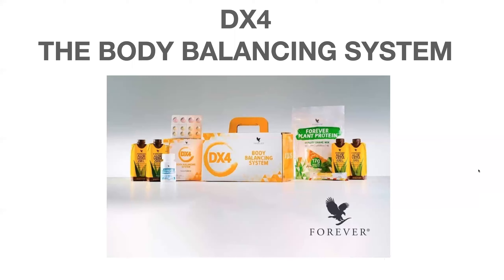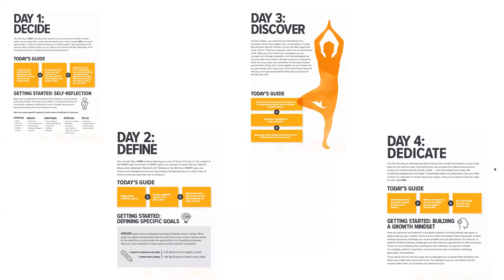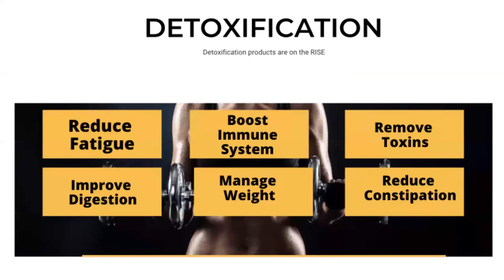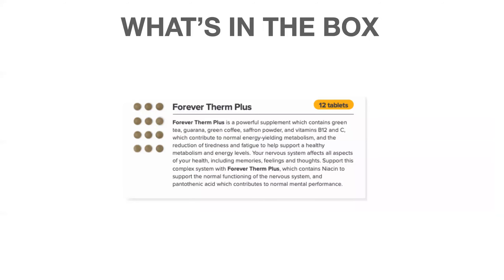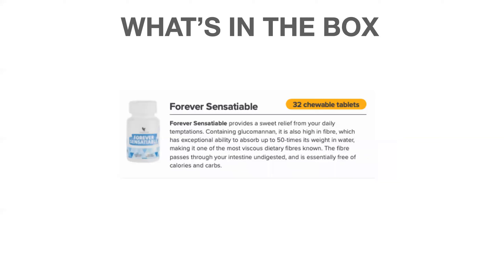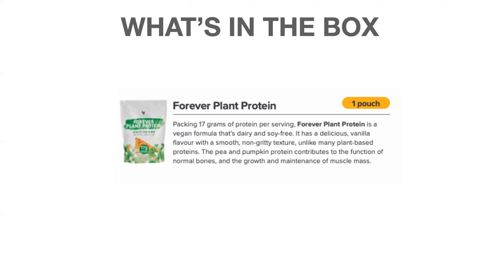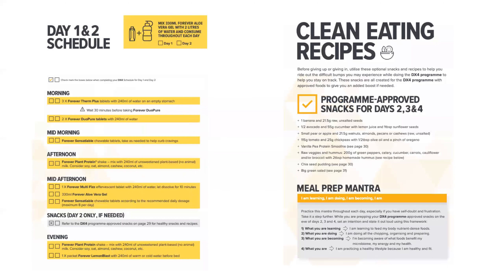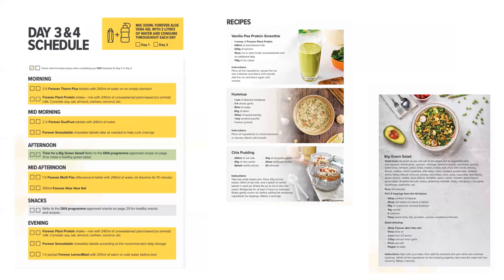Full information on the DX4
Body balancing programme